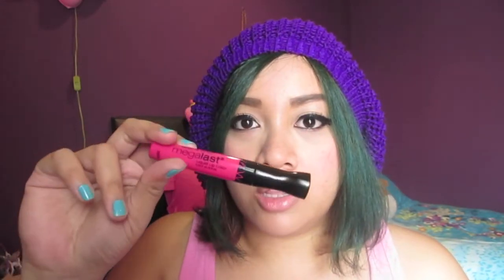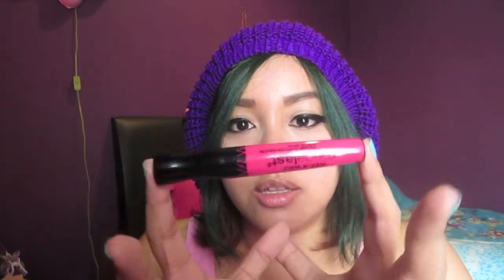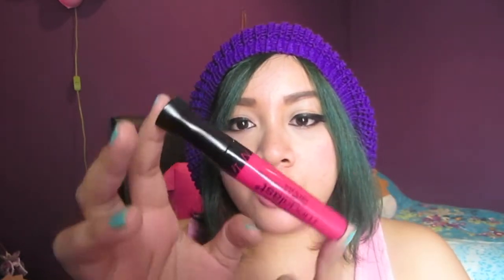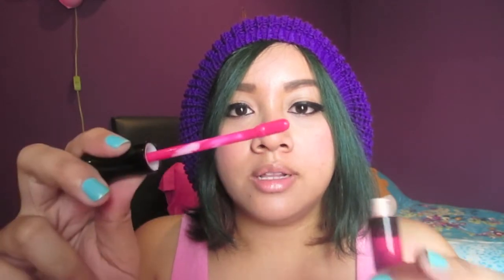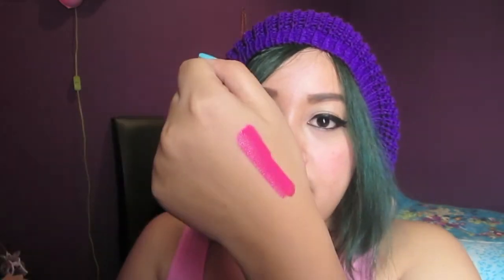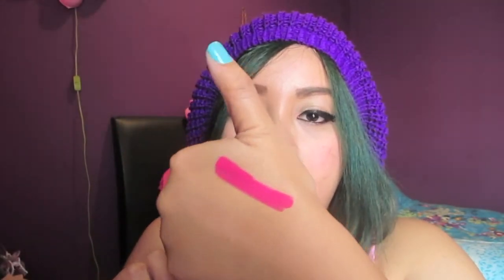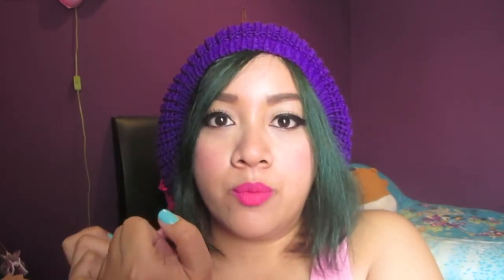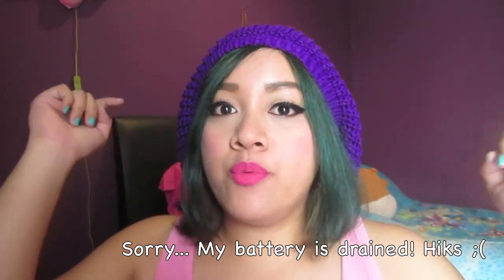Wet n Wild Megalast Liquid Lip color Review!!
Hi Guys!
Please kindly come to my blog here. I already post the full review about this product.

And, please be friends with me in here